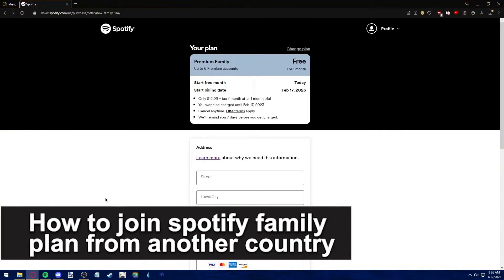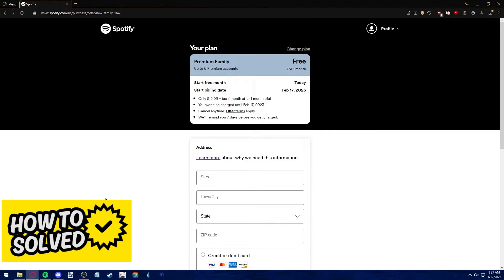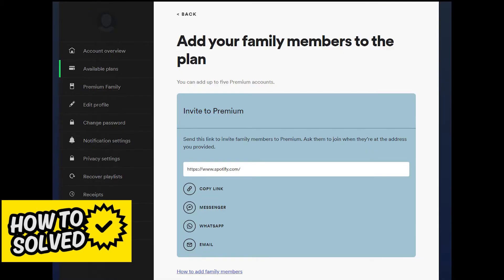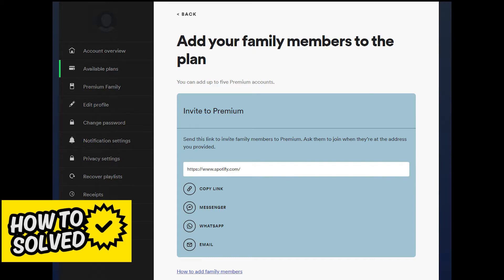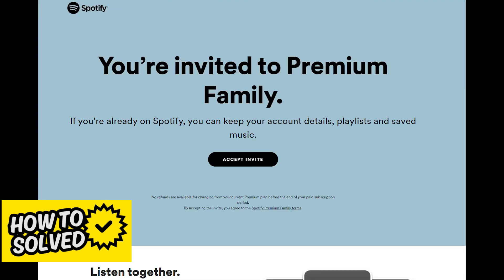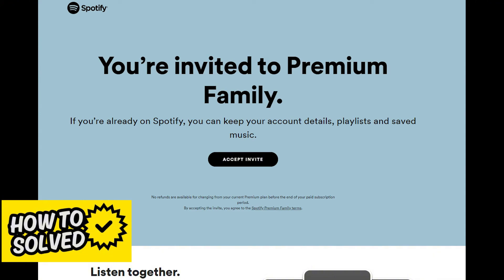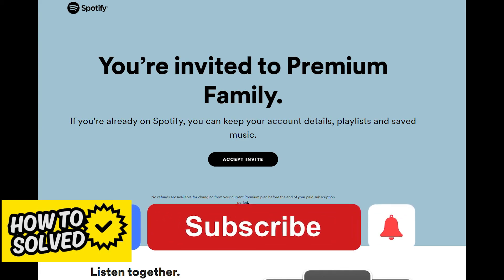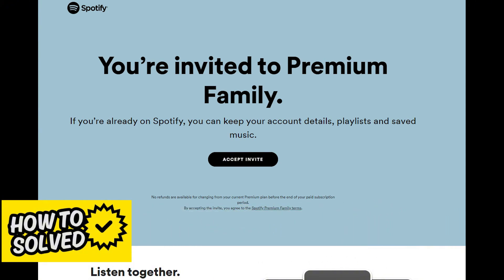[Easy Guide] How To Join Spotify Family Plan from Another Country 2025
In this video I will show you [Easy Guide] How To Join Spotify Family Plan from Another Country 2025